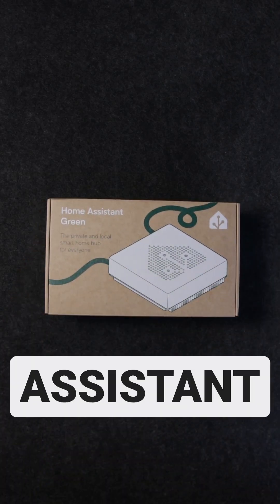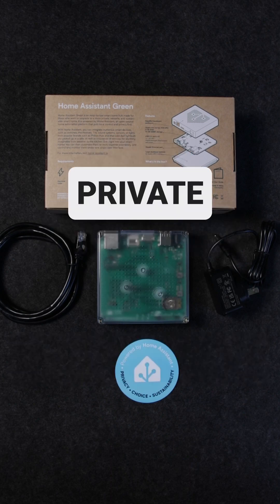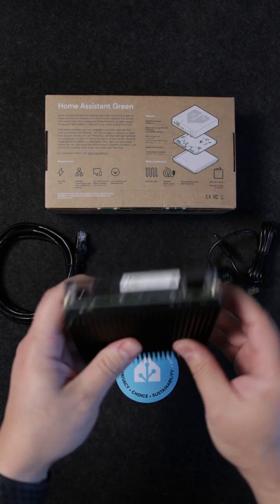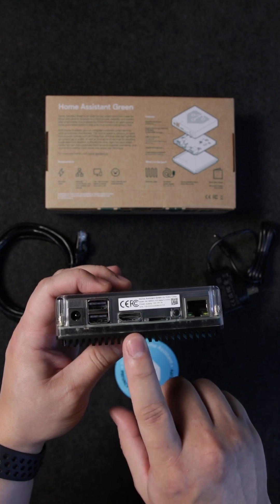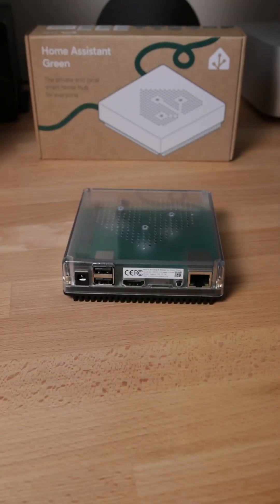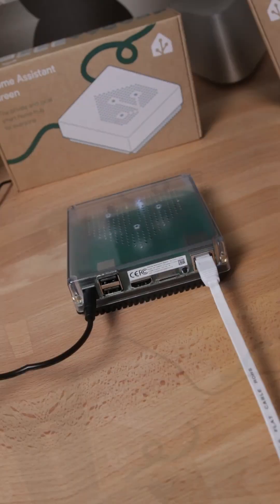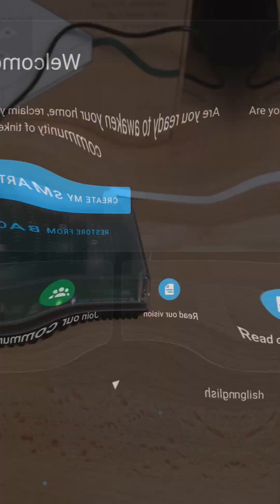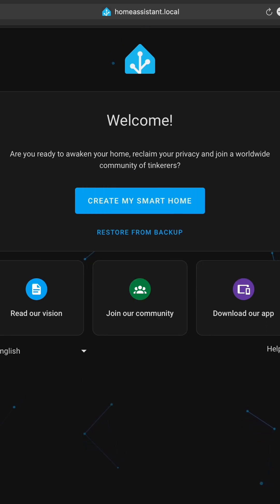Home Assistant Green - First Look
This is the new Home Assistant Green. A new smart home hub designed by the team at Nabu Casa. It comes with the Home Assistant OS preinstalled, making it easy to set up a new private smart home.